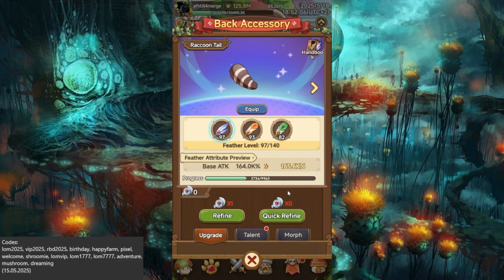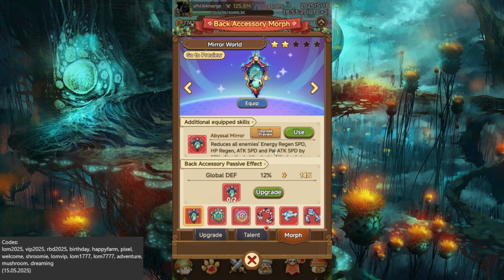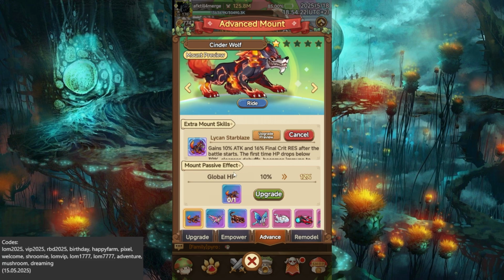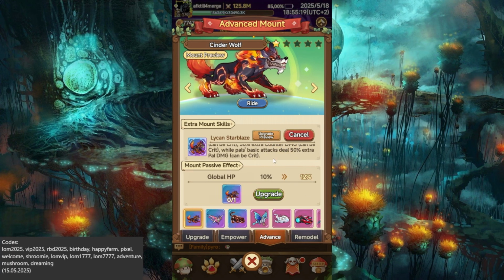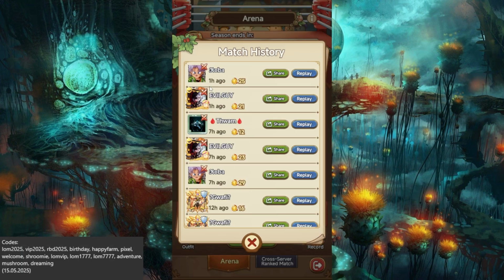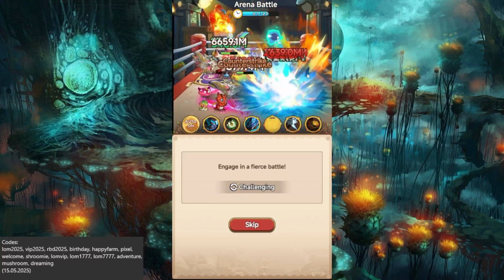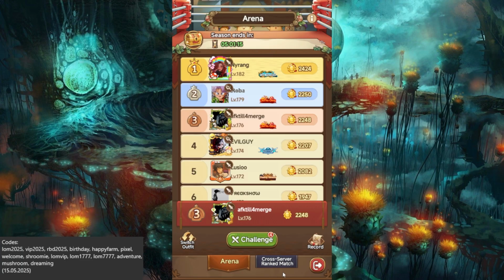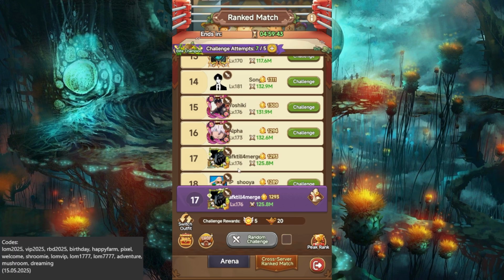Showing the new Items ''Cinder Wolf'' and ''Mirror World'' in Legend of Mushroom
Showing the new Items which came in the last event (Friday, 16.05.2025)